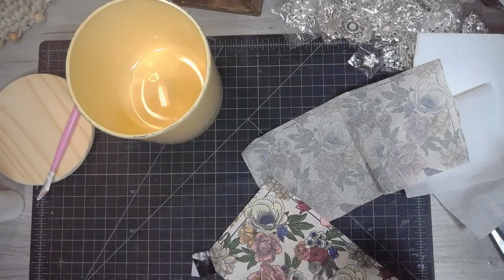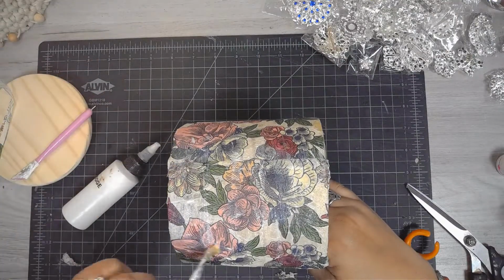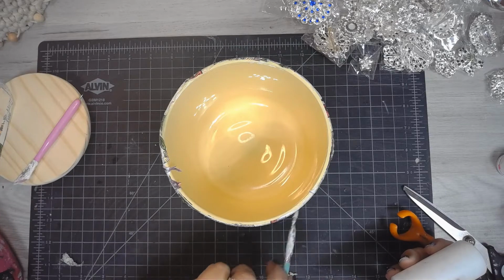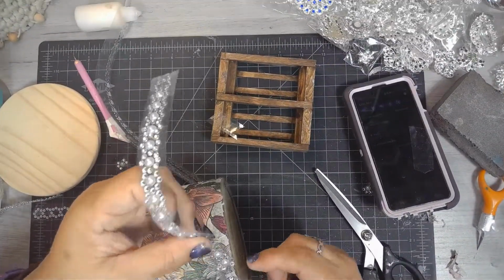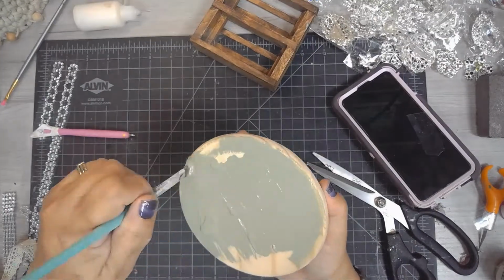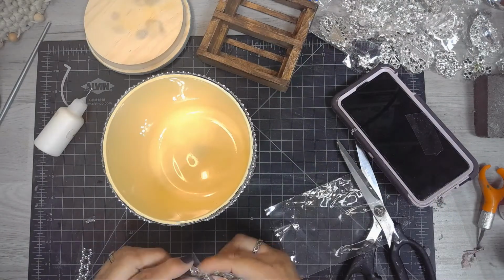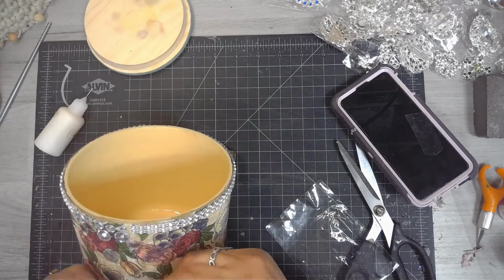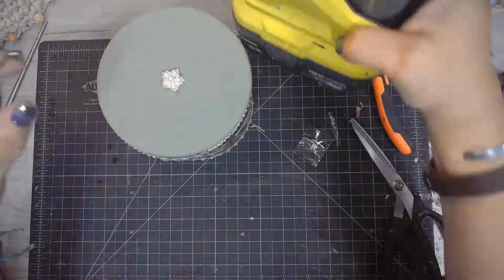HOW-TO make DIY BLING storage to keep all your stunning BLING NEAT & TIDY + GIVEAWAY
Used a recycled candle jar to store my totallydazzled bling to keep it neat and tidy. Such beautiful pieces.

Listen to the video for instructions on how to enter to win 1 of 2 $25 gift cards from Totally Dazzled.

Join our Facebook crafting group. You can share your projects inspired by my videos and you post your projects to inspire others,